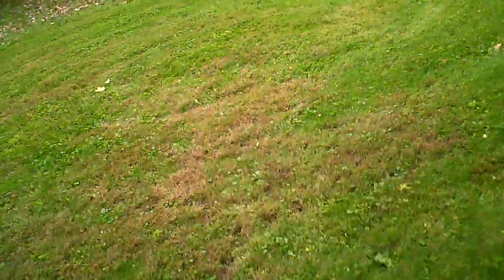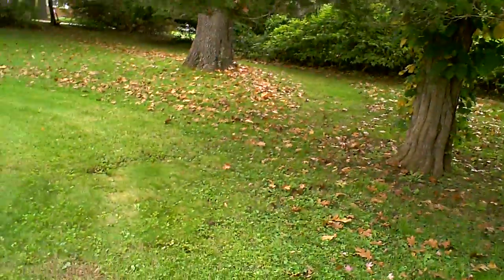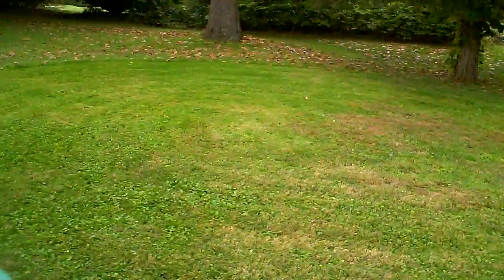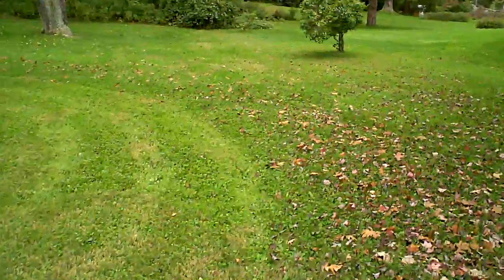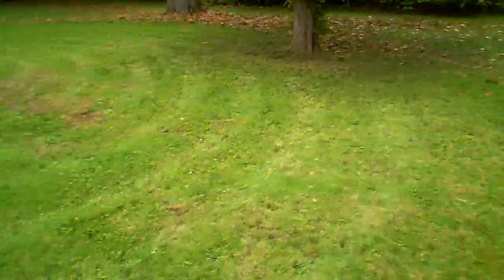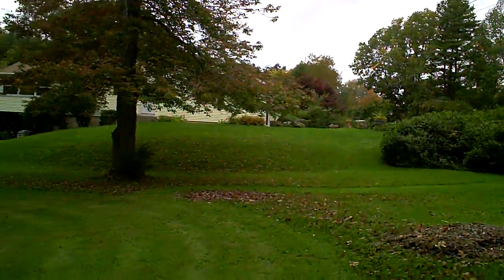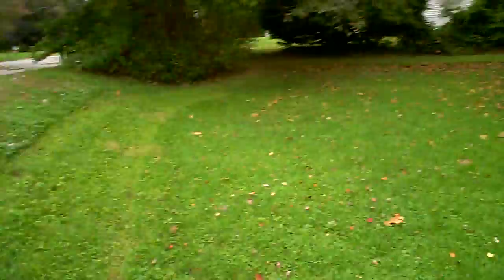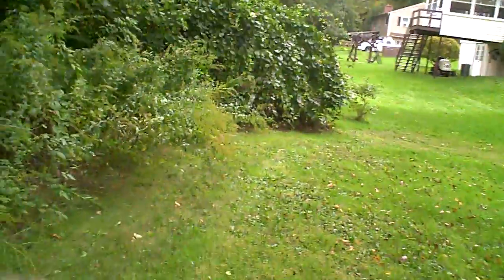thebeezerguy mows ellies' lawn from the inside out...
and all the leaves are going into the woods, so I got rid of a lot of leaves...